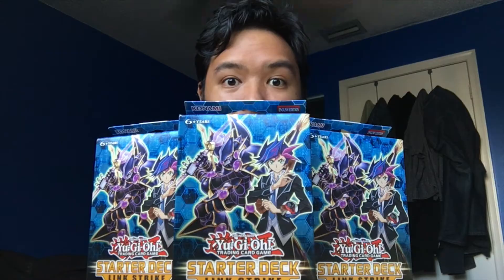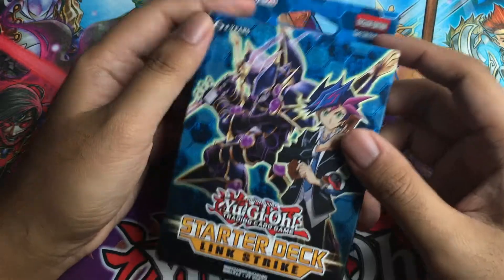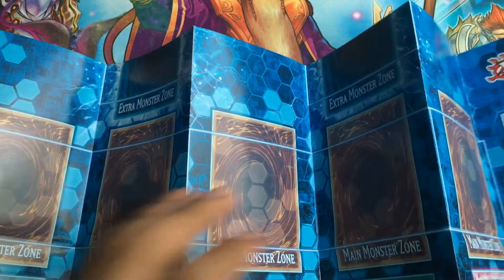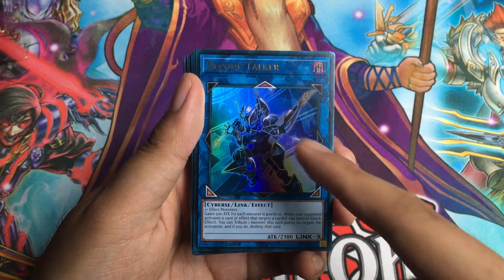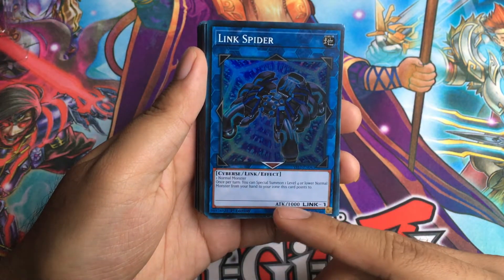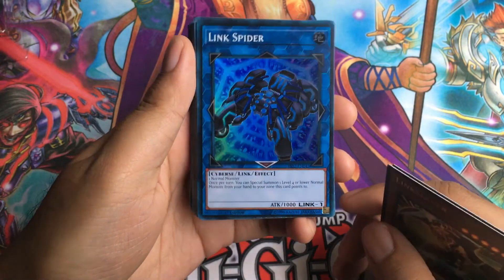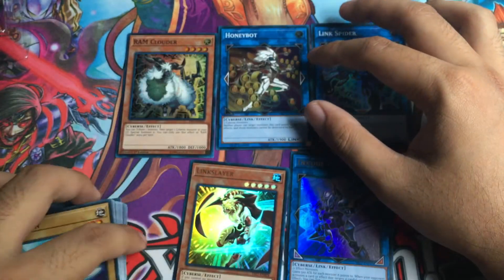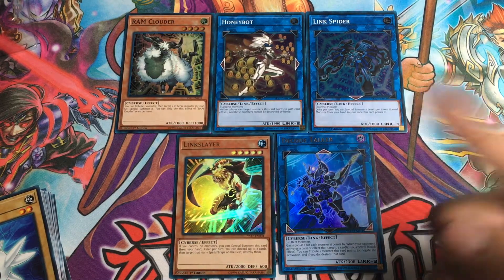Yu-Gi-Oh! Link Strike Starter Deck Unboxing (Link Monsters Are Here!)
The Deck that officially introduces the TCG to Link Monsters and the new game format! Please enjoy this unboxing of the Link Strike Starter Deck, as well as my first impressions of it.

- Neal